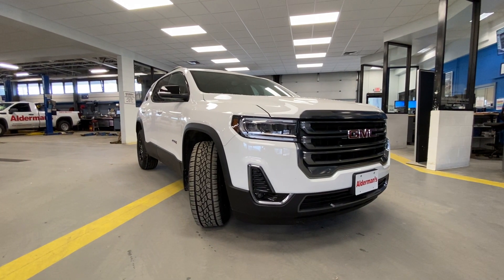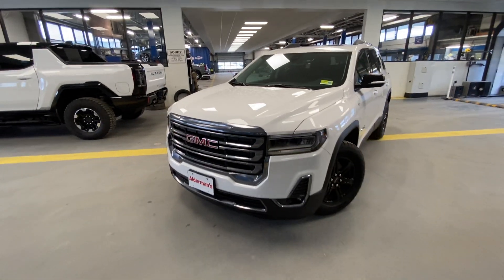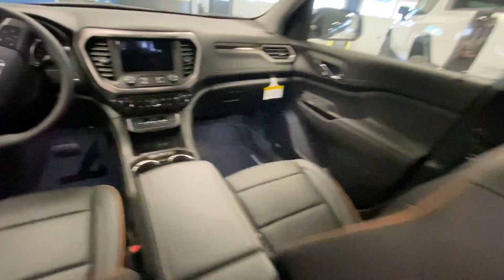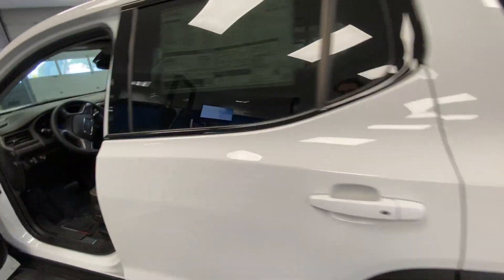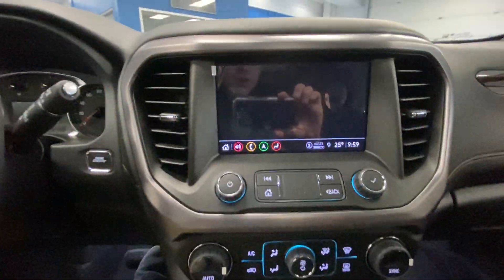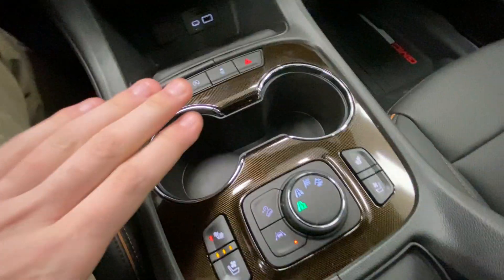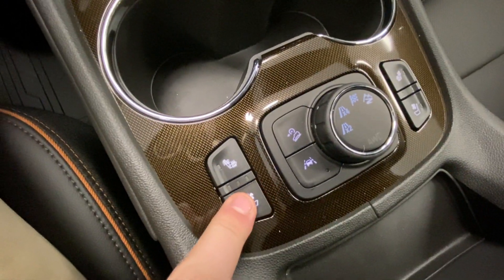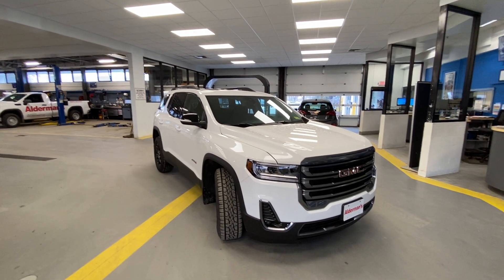2023 GMC Acadia AT4 3.6L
We appreciate your interest in this 2023 GMC Acadia AT4 3.6L.